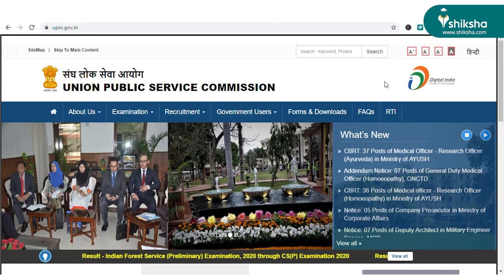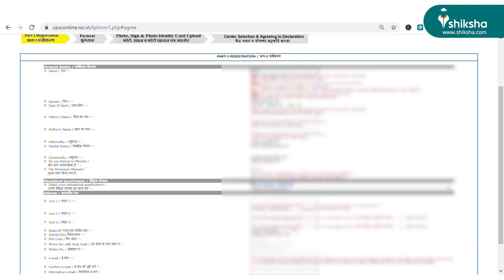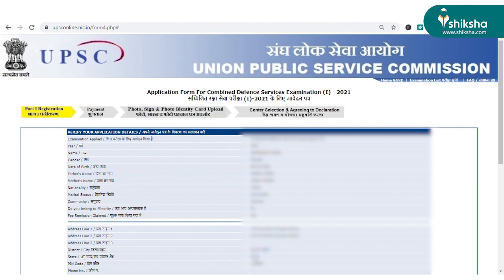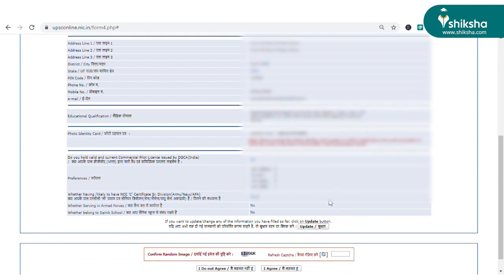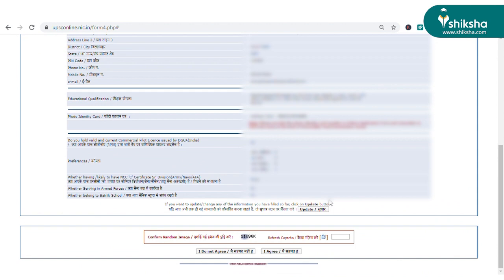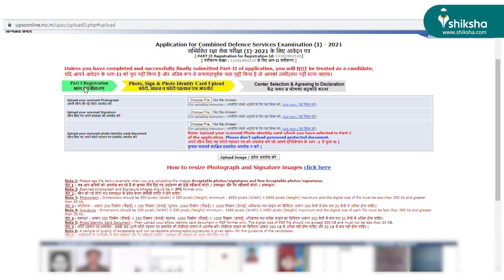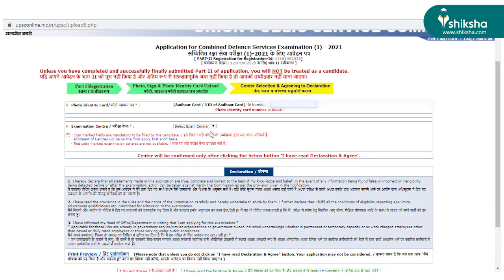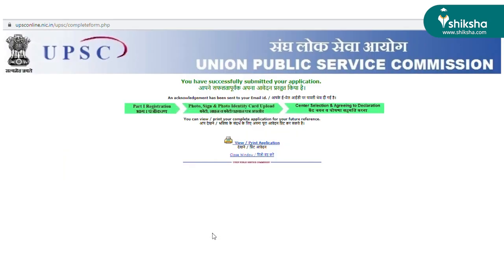How to fill CDS Application Form 2021? Check step by step process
Union Public Service Commission (UPSC) has released CDS application form 2021 on October 28, 2020. A total of 345 vacancies have been announced. Interested candidates fill the application form till November 17. Watch how to fill CDS application form.